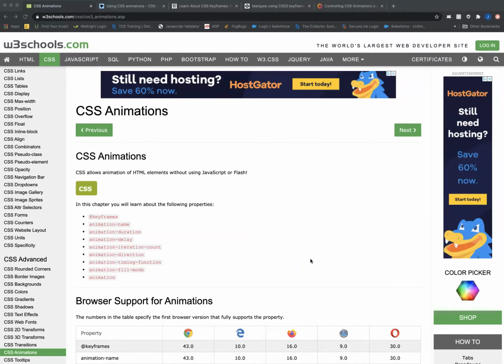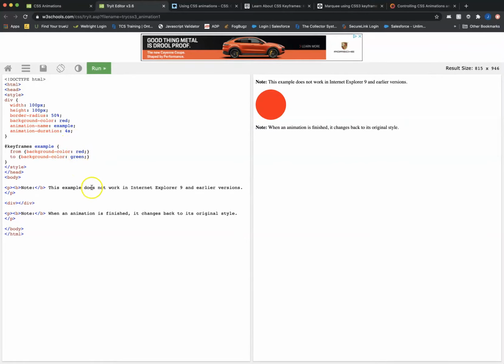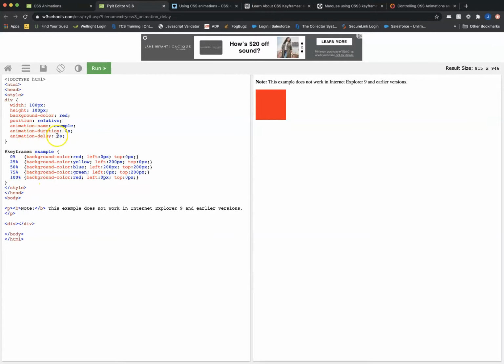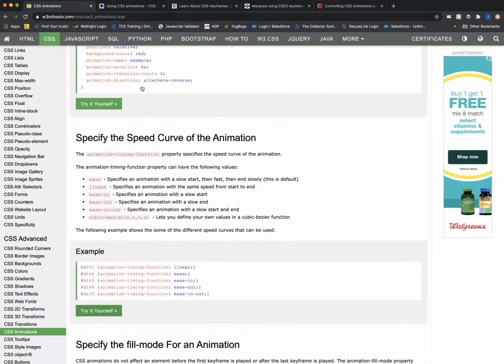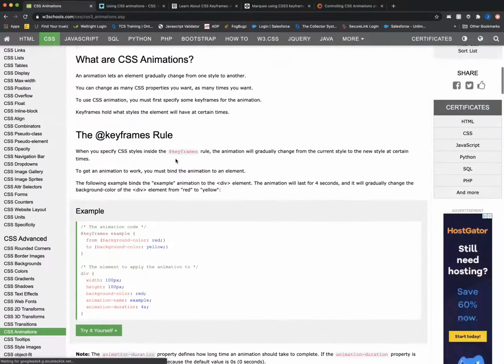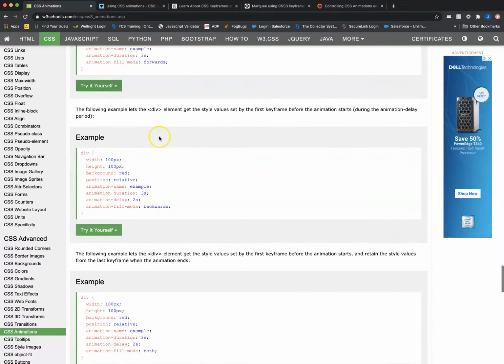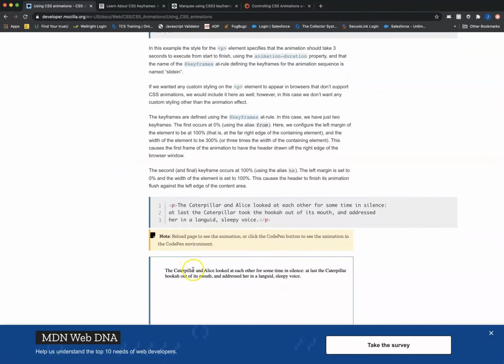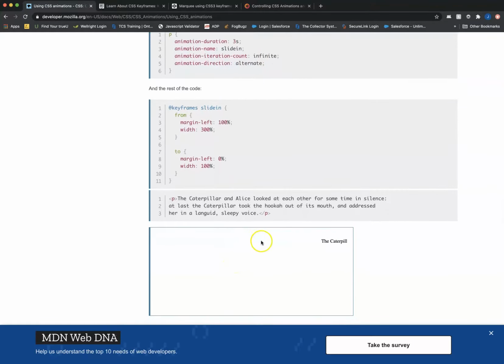CSS Keyframe Animation Code & Demos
Explaining what CSS Keyframe Animation is and giving some coding examples and demonstrations.